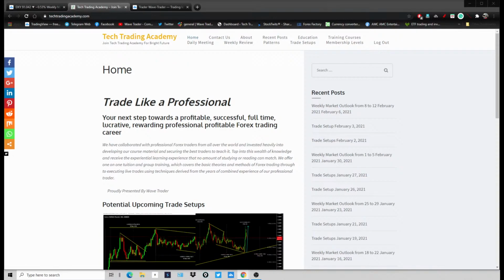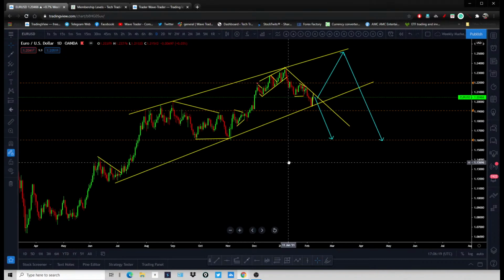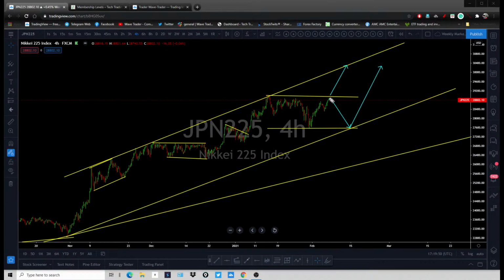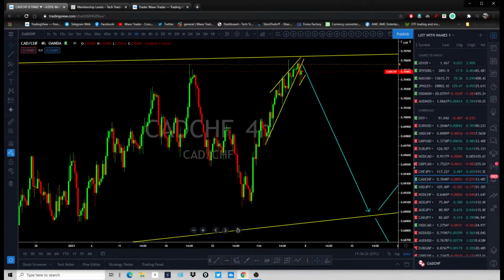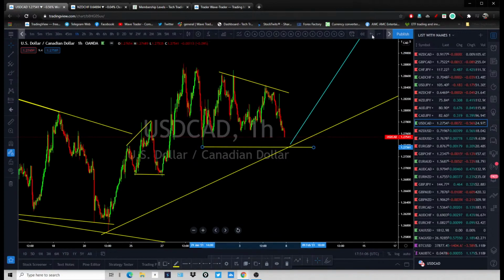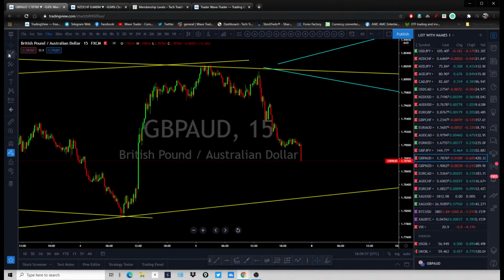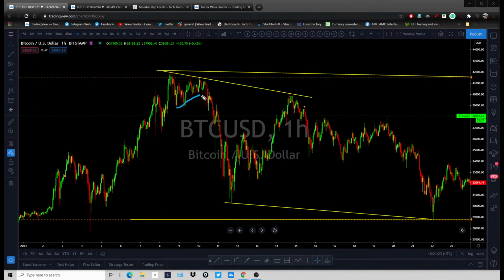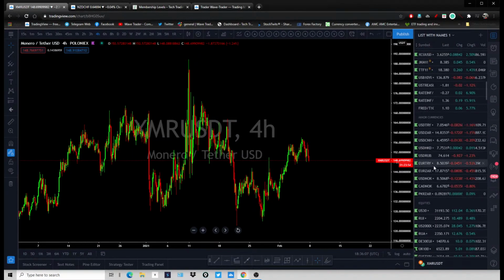Forex, Stock and Crypto Weekly Market Outlook from 8 to 12 February 2021